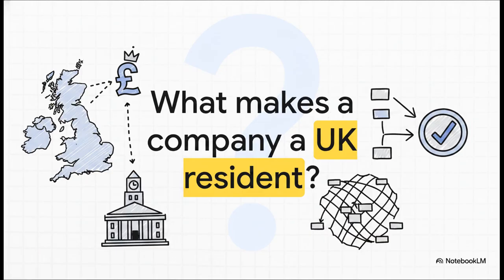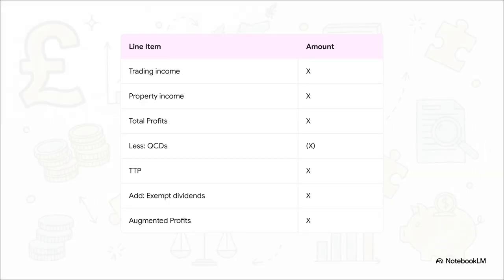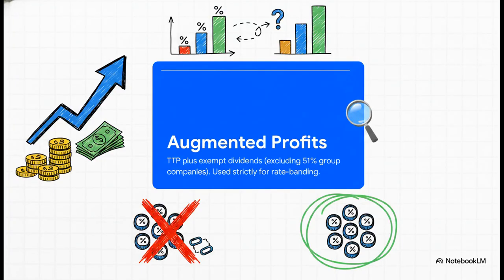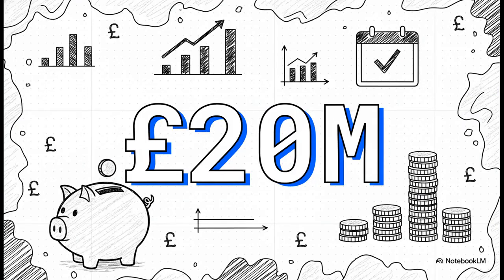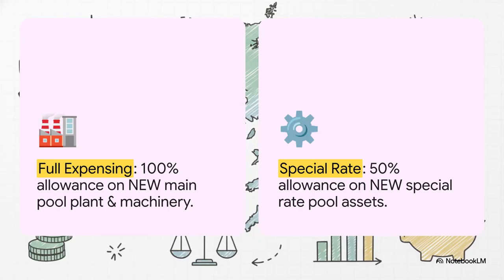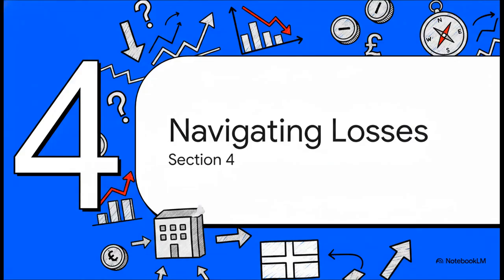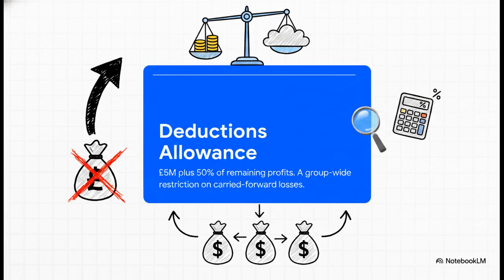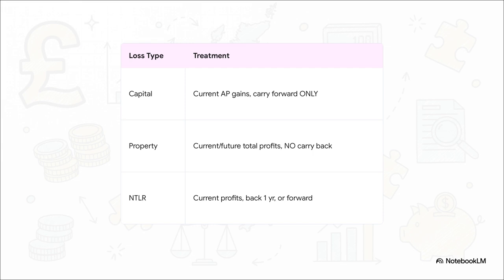ICAEW BPT Chapter 9 Corporation tax